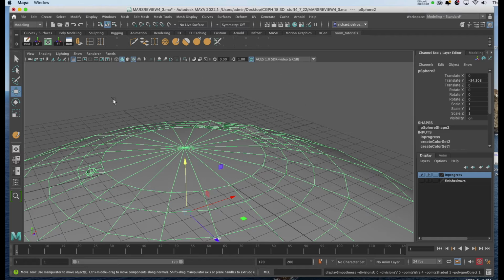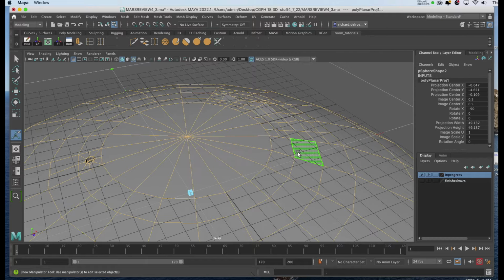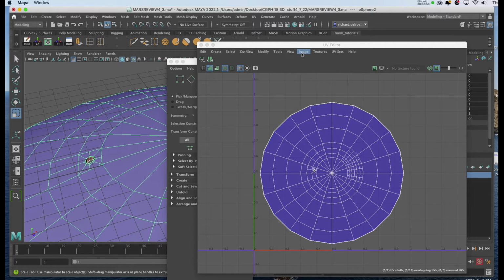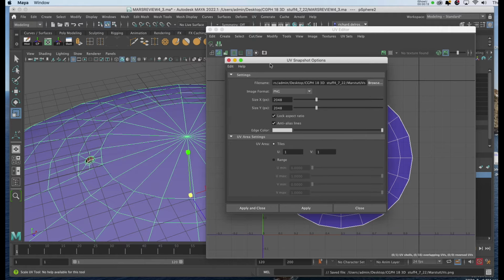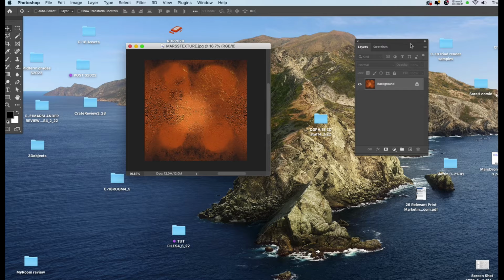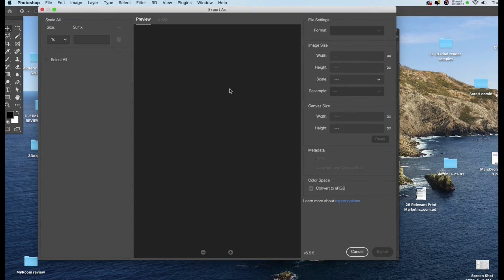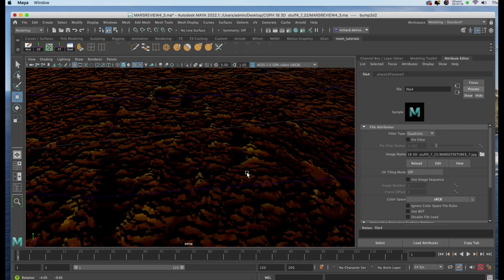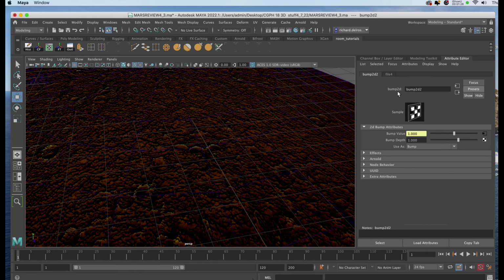MARS 1 Texturing